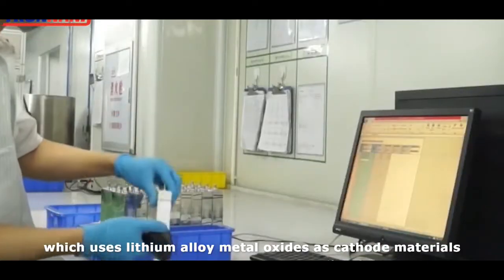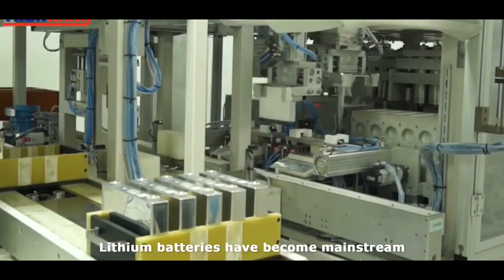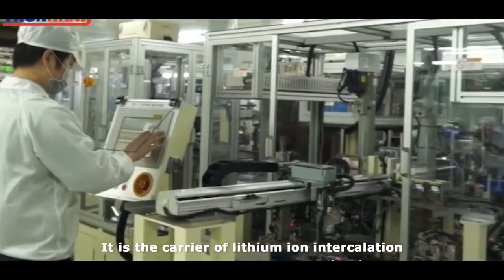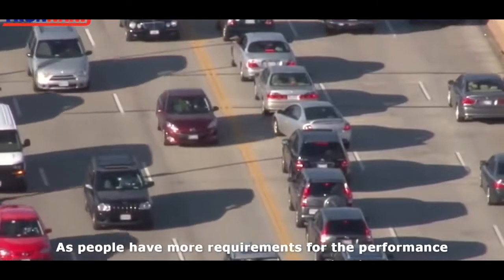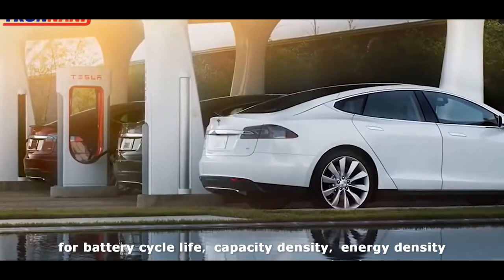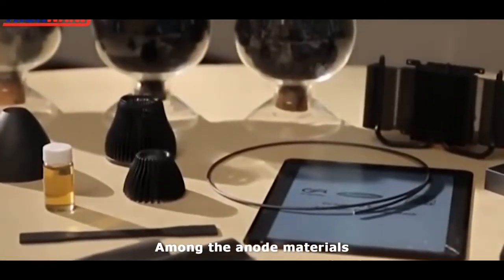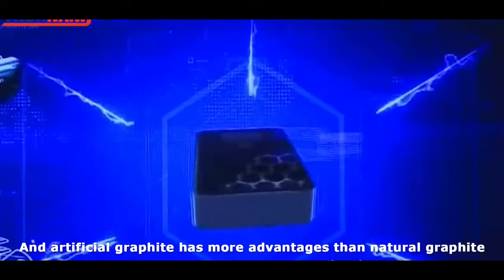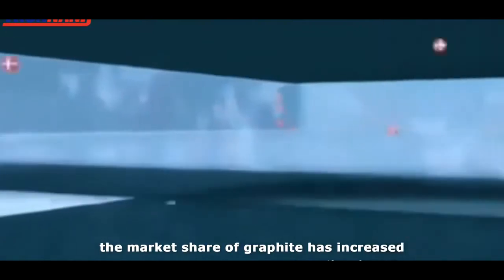Why Do We Use Graphite as Lithium ion Battery Anode Materials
Prominer provides the complete solution of graphite processing plant including crushing, grinding and flotation plant to make natural flake graphite concentrate. For graphite concentrate deep processing for anode material, we can also supply spherical graphite spherical grinding & shaping production system and spherical making test service. Besides, Prominer has various resources linking to chemical & thermal purification technology, coating technology, carbonization technology and half cell & full cell testing to make Li-battery anode materials and expandable / expanded graphite.